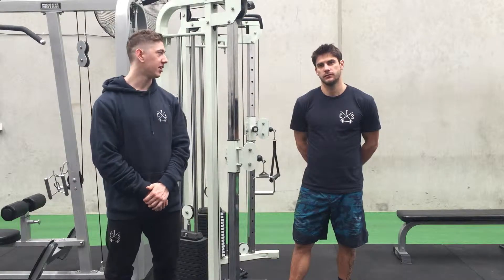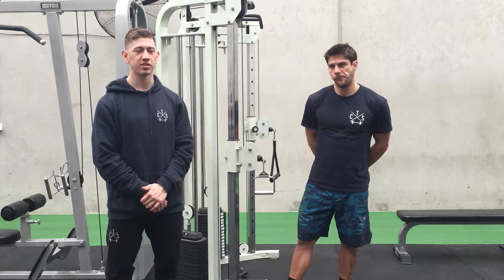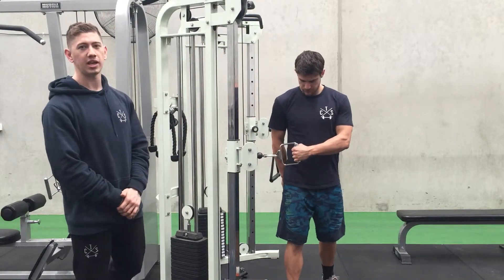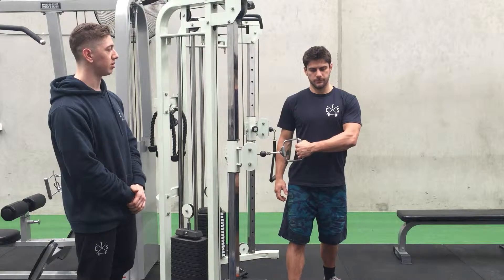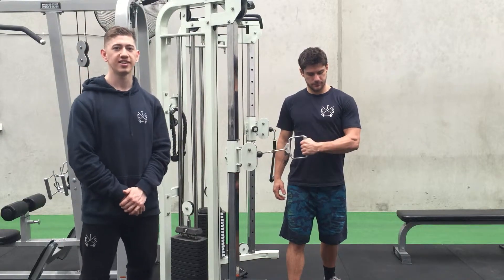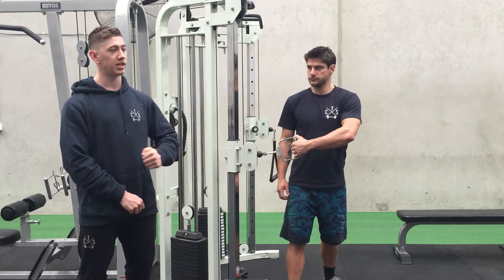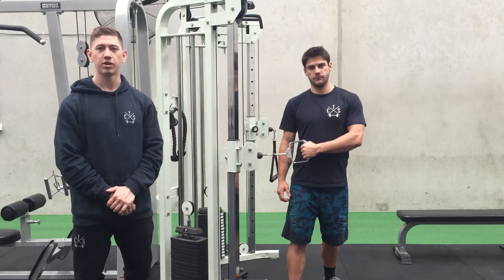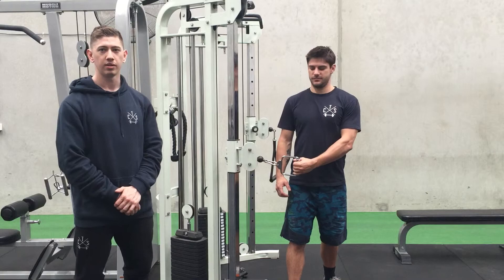Cable External Rotation